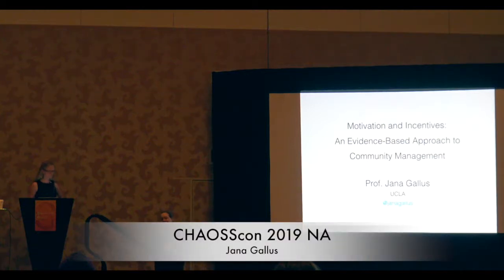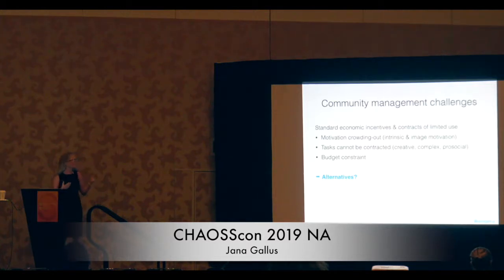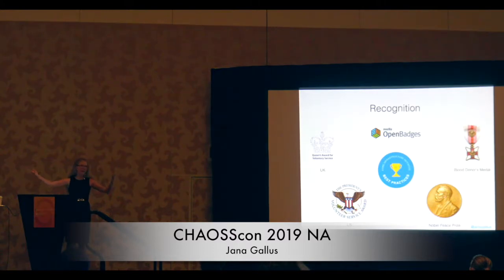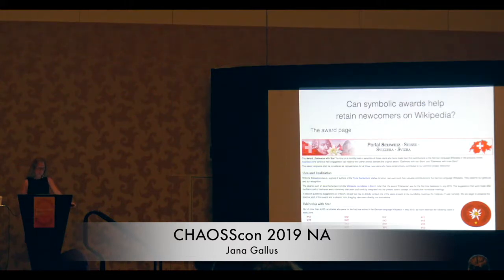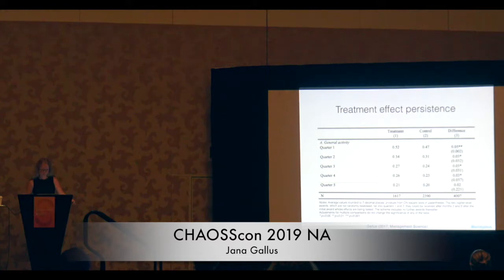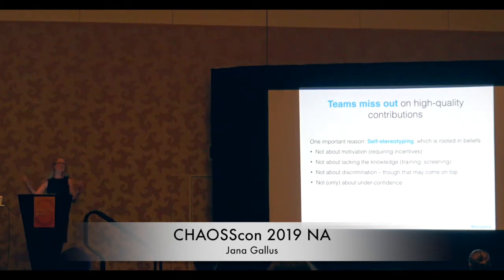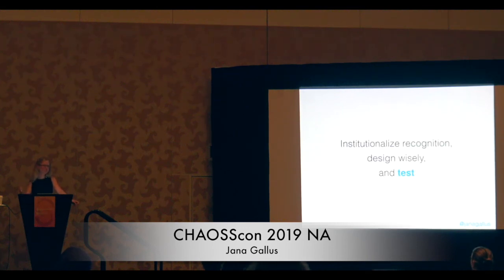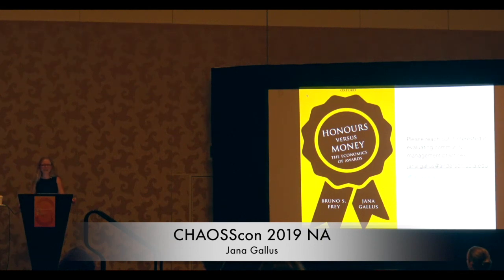Keynote - Motivations and Incentives: An Evidence-Based Approach to Community Management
Speaker: Jana Gallus
Organization: UCLA

Jana Gallus is an Assistant Professor of Strategy and Behavioral Decision Making at UCLA's Anderson School of Management. Her research interests lie in behavioral economics, innovation and strategy, with a focus on non-financial incentives and their effects on motivation and performance. She runs field experiments testing the effects of award schemes and other non-financial incentives for innovation with organizations and crowd-based communities including, among others, Wikipedia, NASA, and international code collaboration platforms.